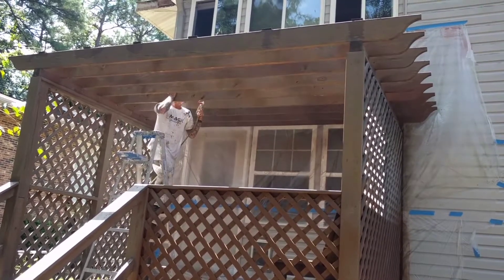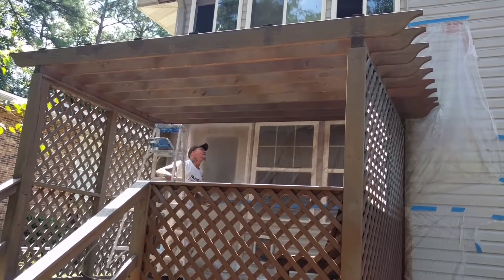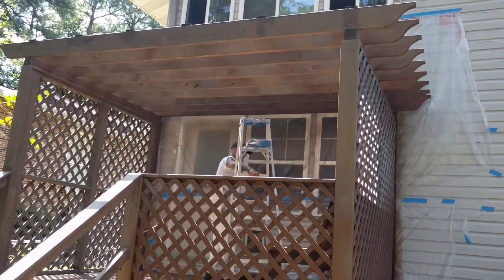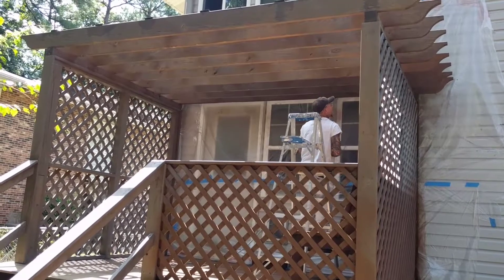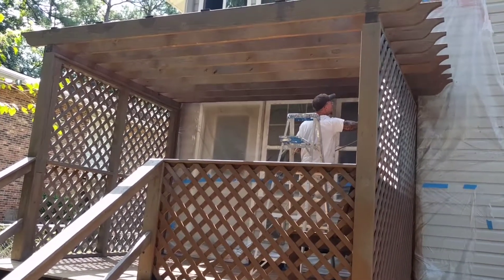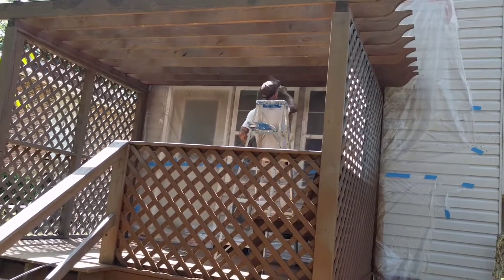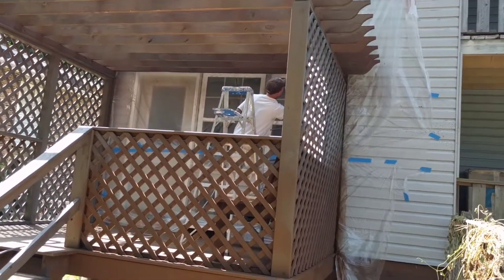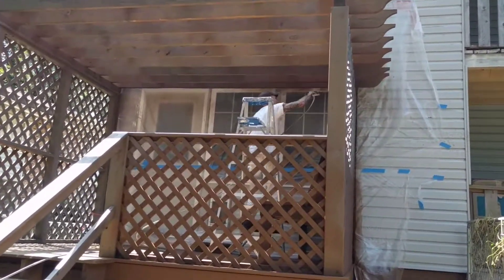Deck stain spraying techniques - Mack Painters showing you tips and tricks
Spraying solid stain on a deck for Mark Remmenga